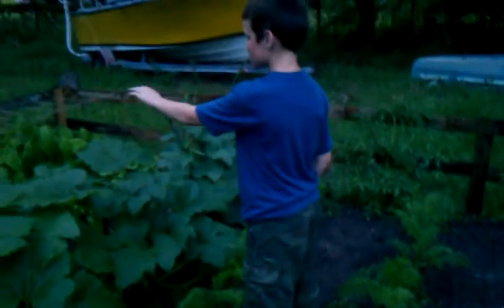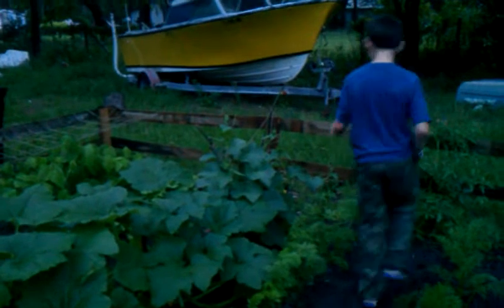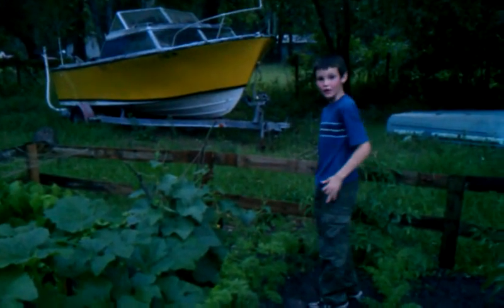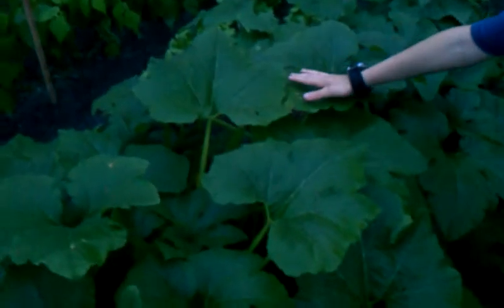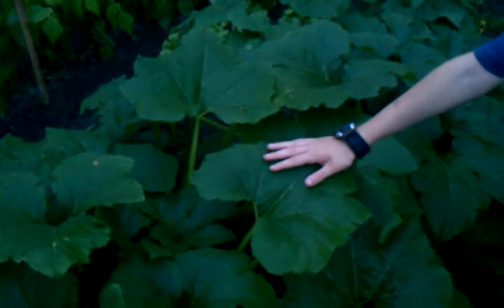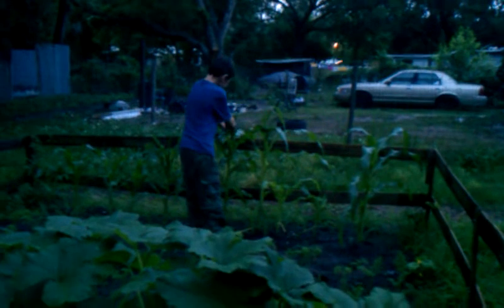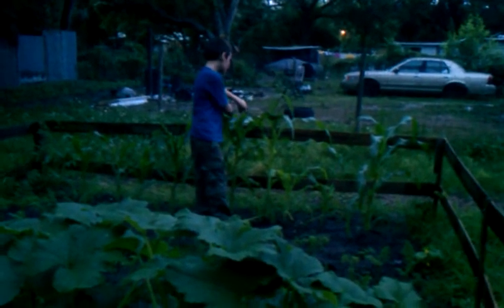Jason and his garden